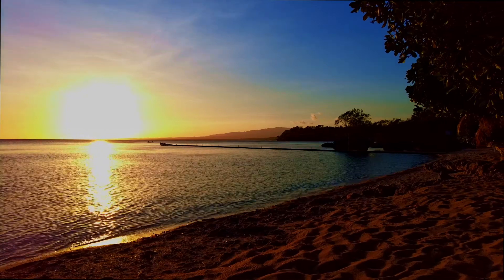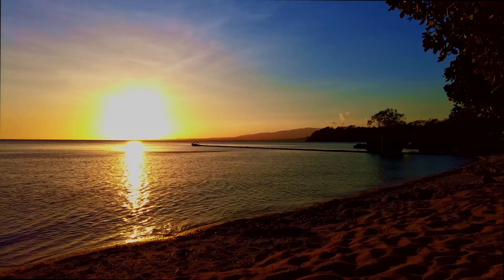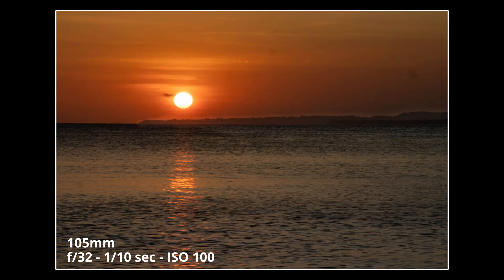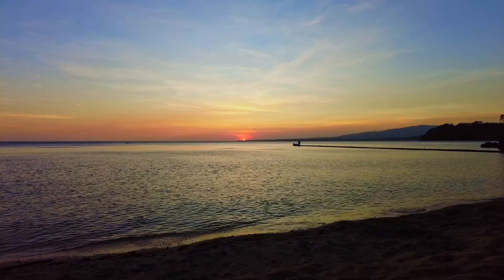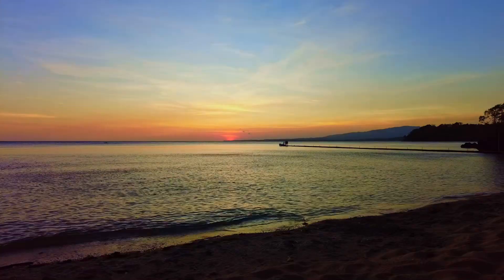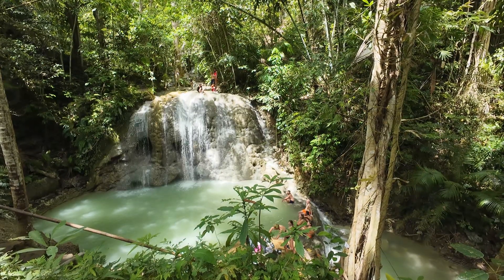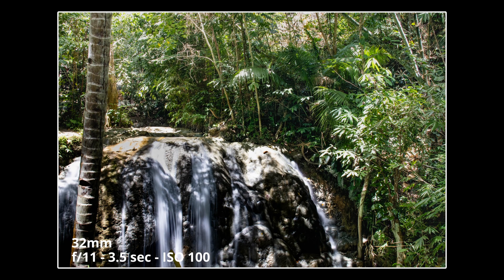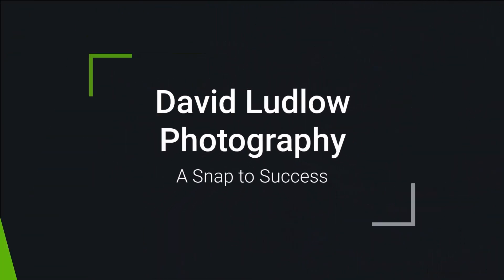Canon M50 Mark ii Telephoto Zoom 18-150mm Lens Landscape Photography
Showing the results using the Canon EOS M50 mark ii with the Canon EF-M 18-150mm zoom lens mounted, taking photographs at sunset and at a waterfall. Landscape - Seascape photography in the Philippines.

My Gear
Canon M50 Mark ii
Zoom Lenses
Prime Lenses
7artisans 7.5mm F2.8 II APS-C Wide Angle Fisheye Fixed Lens

David

DLudlow Photography